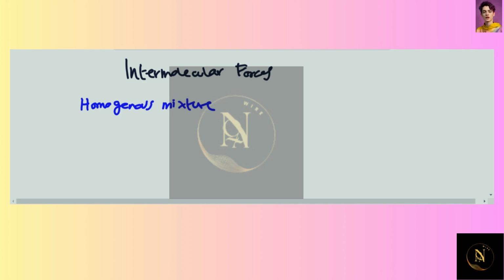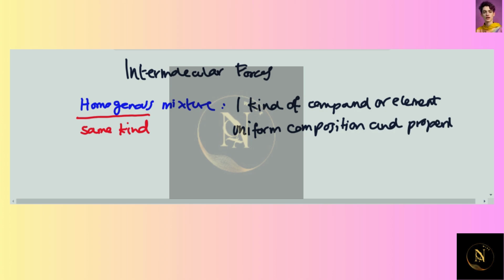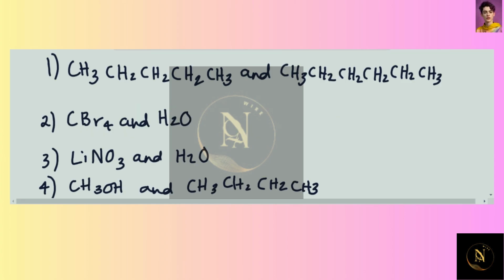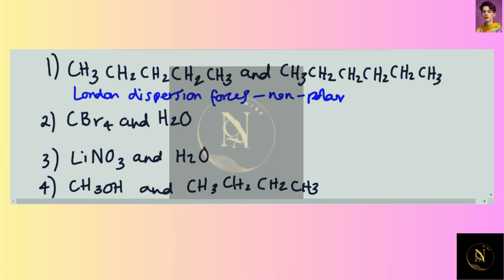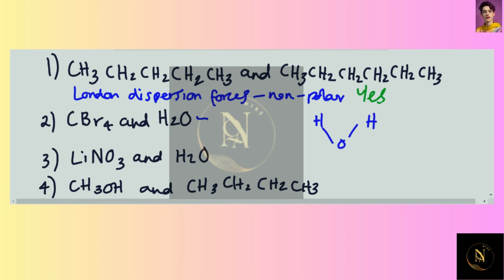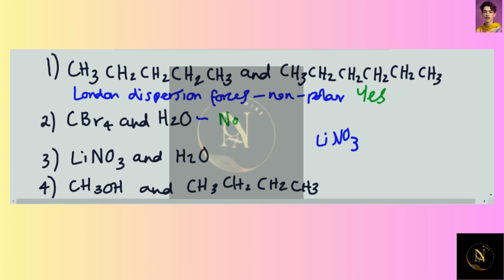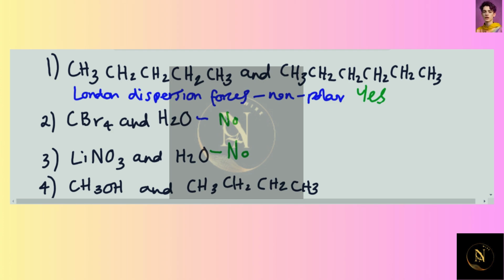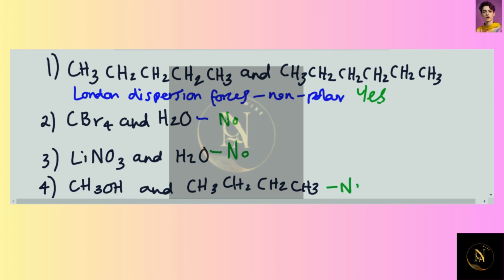Determine if each pair of compounds forms a homogeneous solution when combined For those that form